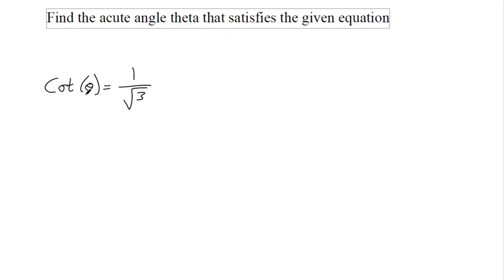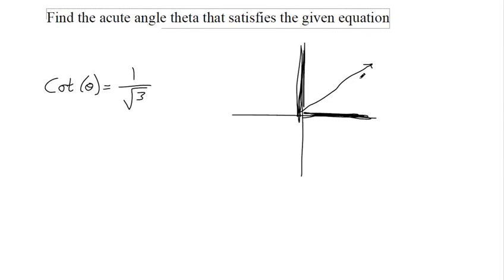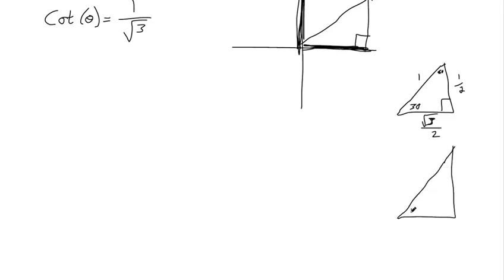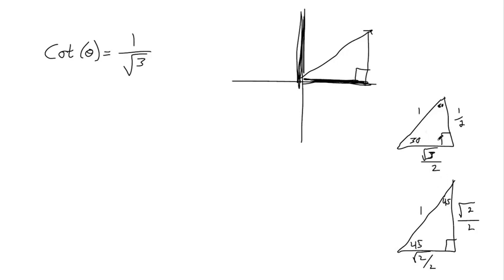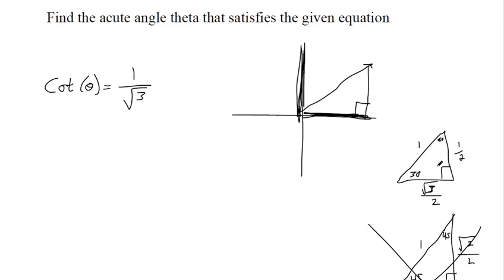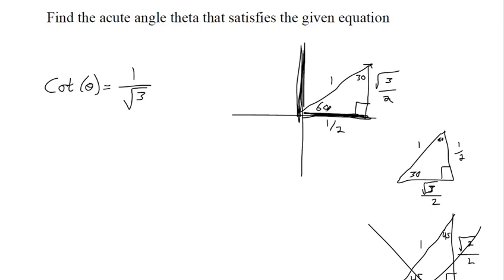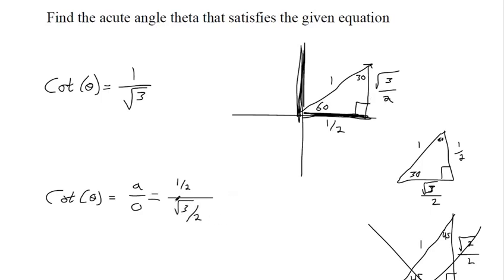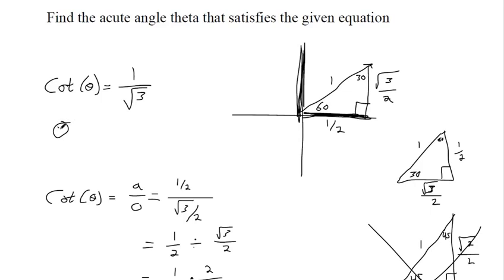Find the acute angle theta that satisfies the given equation